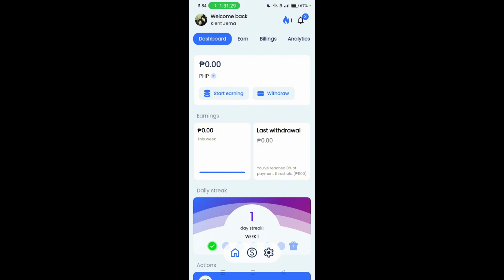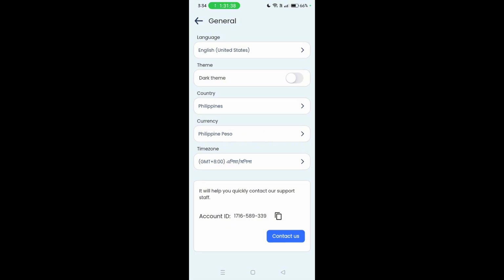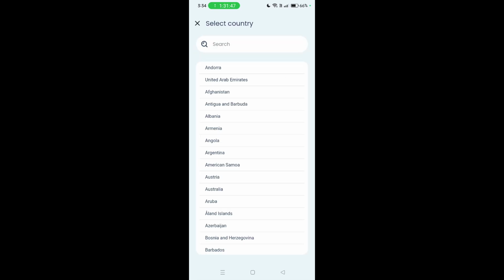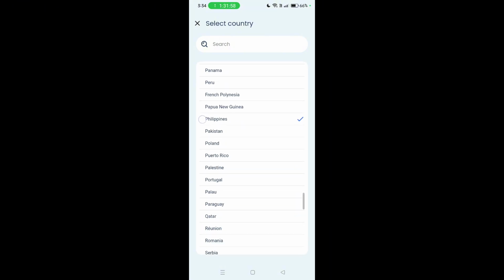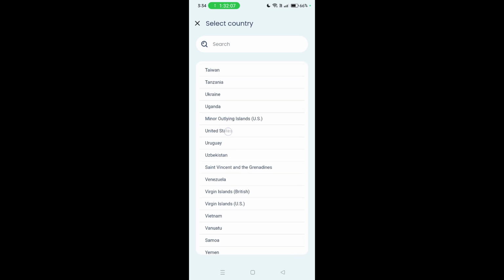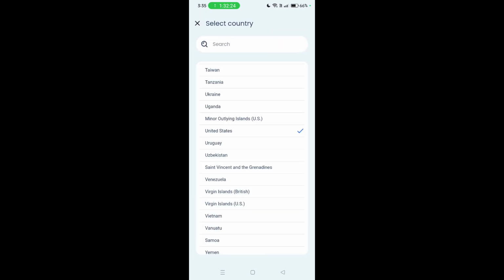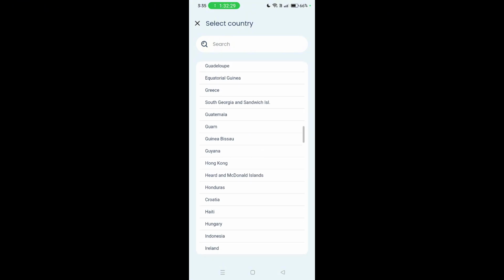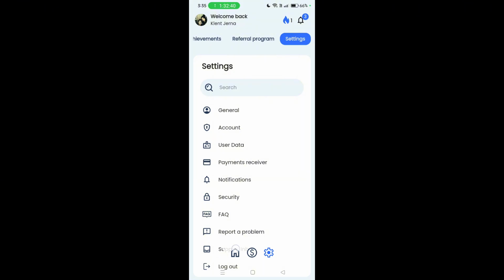How to Change Country Paid Work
How to Change Country in Paidwork

Open the Paidwork app and go to Profile or Settings. Look for Account Information or Country/Location settings. Select your new country from the list and save the changes. 🌍📱

If you cannot change your country manually, you may need to contact support because some platforms lock the country based on your registration details.

Keep your location updated to get the right tasks and payment options! 💸🚀